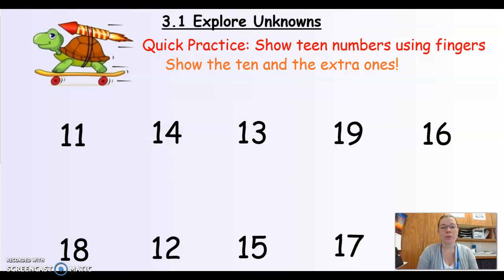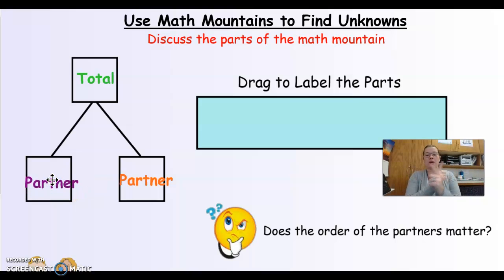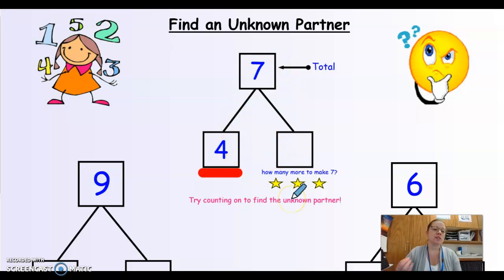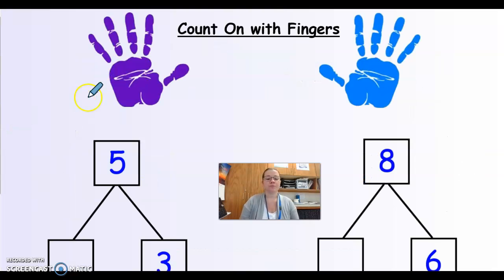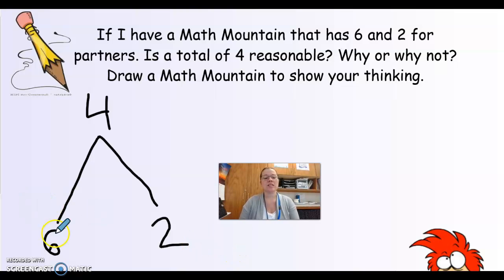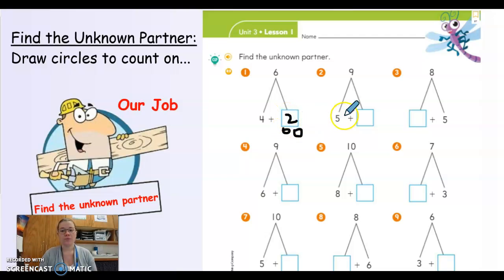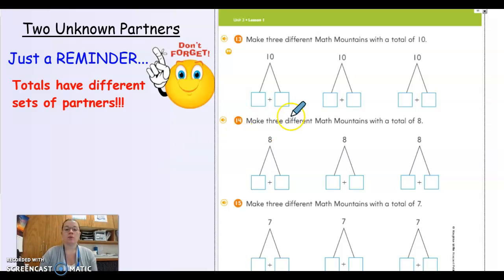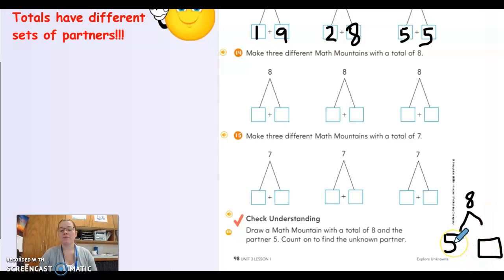3.1 Explore Unknowns